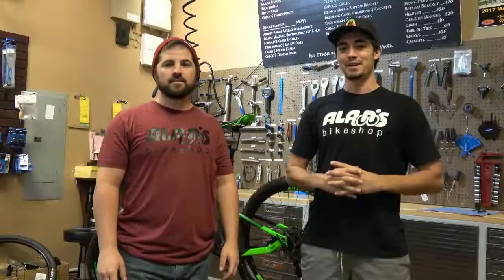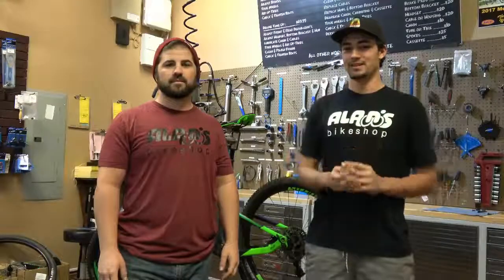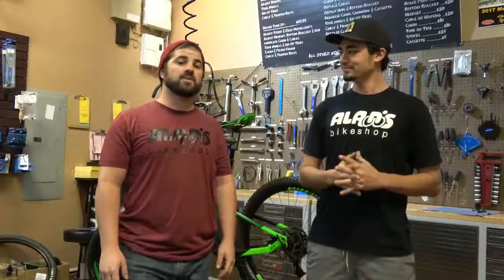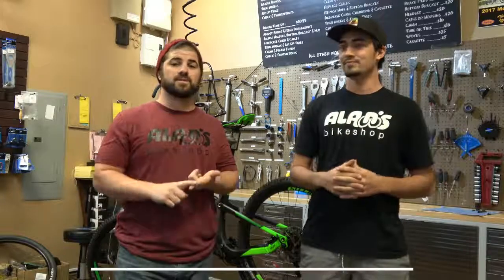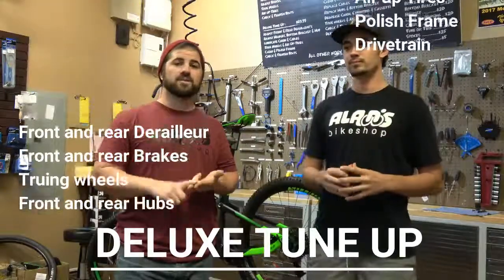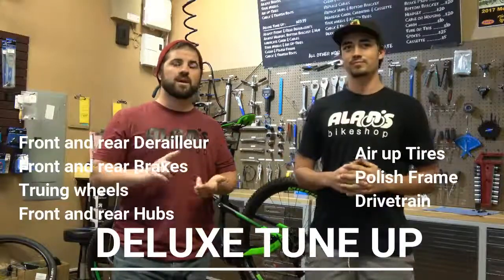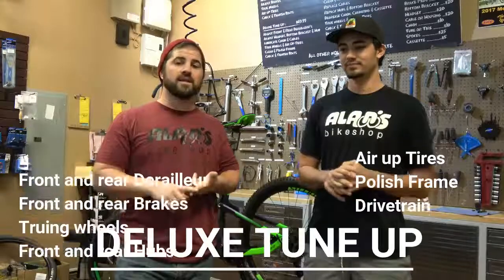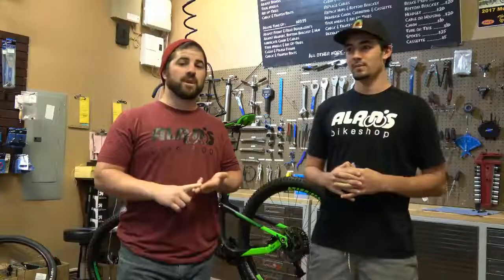ALAN'S BIKES DELUXE TUNE UP